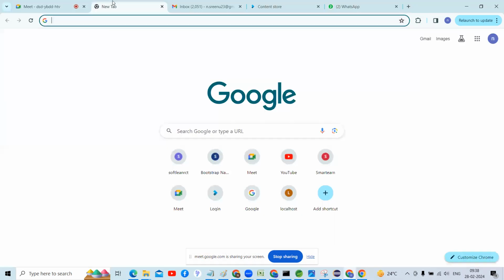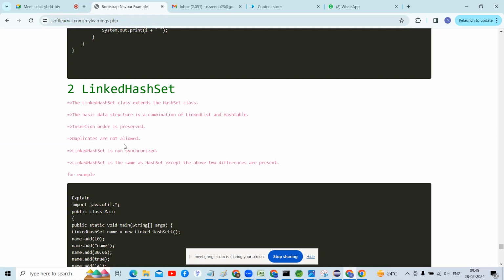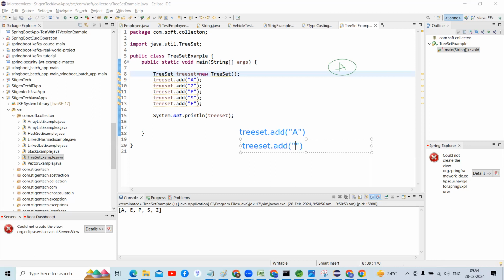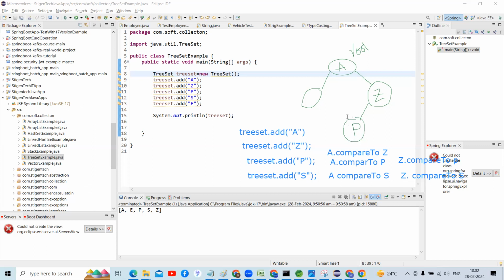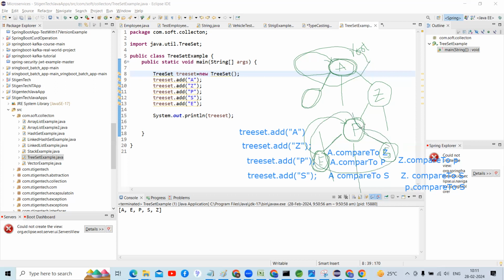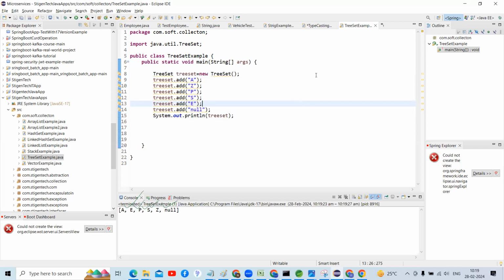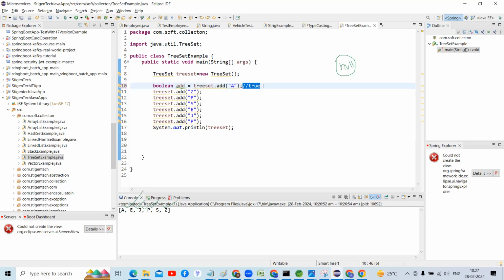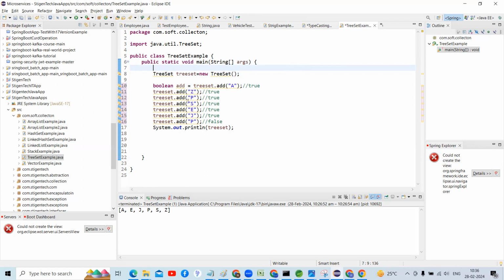we can learn about TreeSet class Practical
in this video, we can learn about TreeSet  class Practical